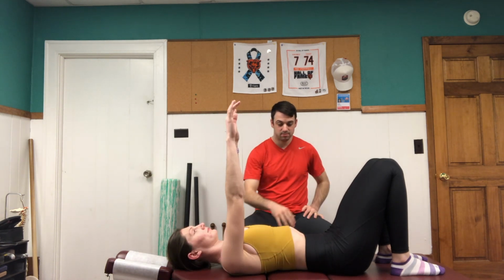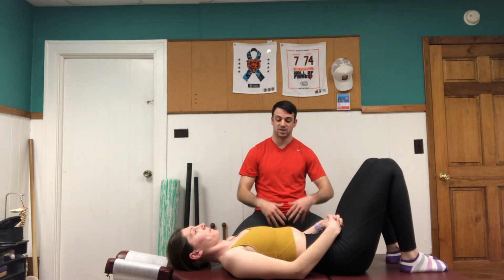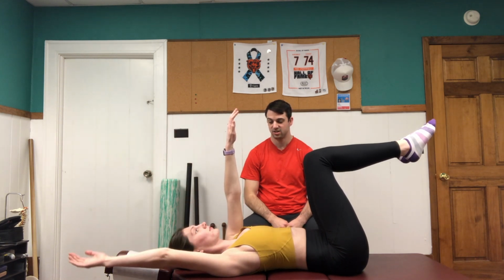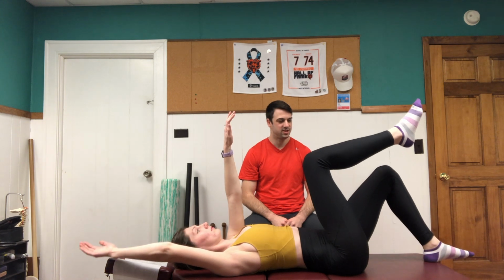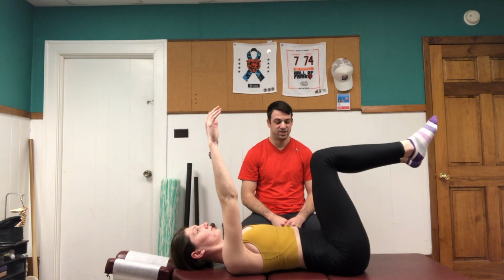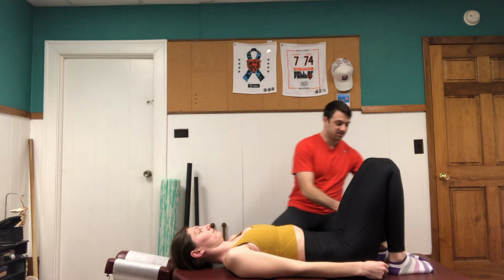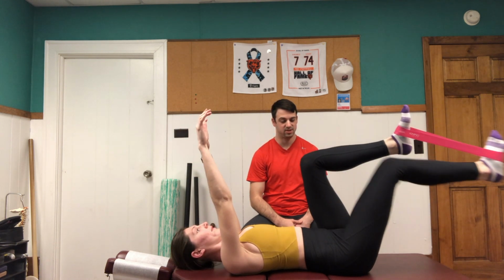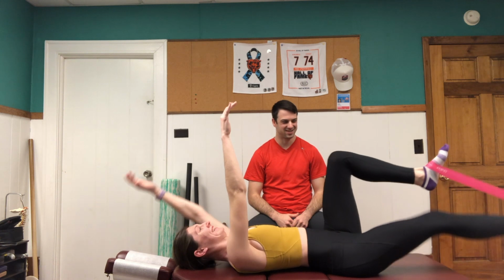The BEST core exercise for low back pain?! DEADBUGS | Monmouth Chiropractor | Dr. Holmes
Dr. Holmes demonstrates how to stabilize your lower back via intra abdominal pressure and applying it to the deadbug exercise. If you have low back pain with movement you may need to be evaluated to determine if this exercise is appropriate and useful for you.

I also have several other videos on my channel that may be helpful for similar conditions, so be sure to check those out on my channel!